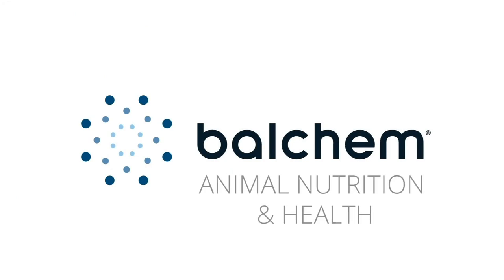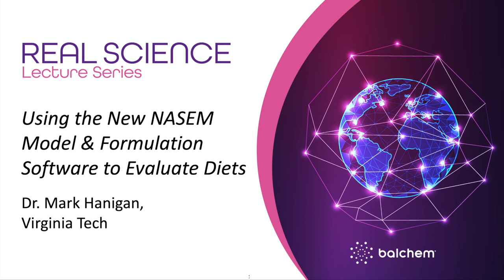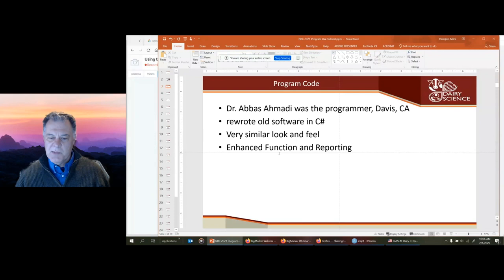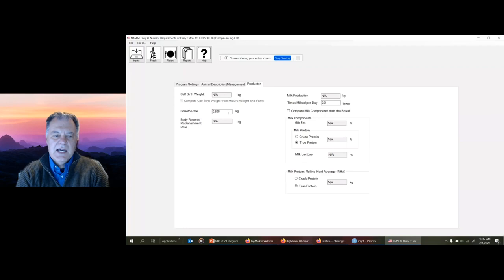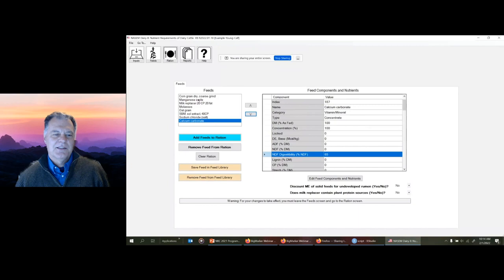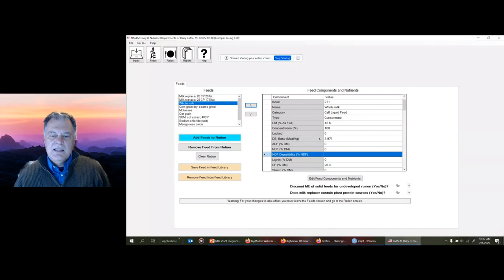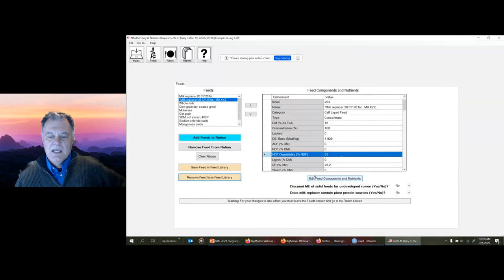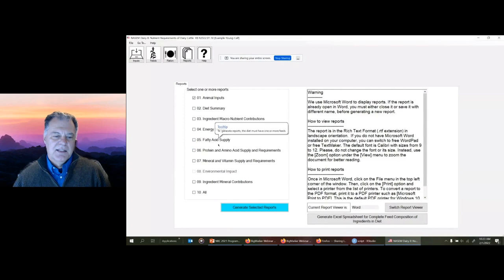Real Science Lecture Series: How to Use the New NASEM Model & Formulation Software to Evaluate Diets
Listen in as Dr. Mark Hanigan from Virginia Tech walks through the new NASEM software, answers several questions from the audience and shares the differences in the new model. Learn more and view his slides at Balchem.com/RealScience.